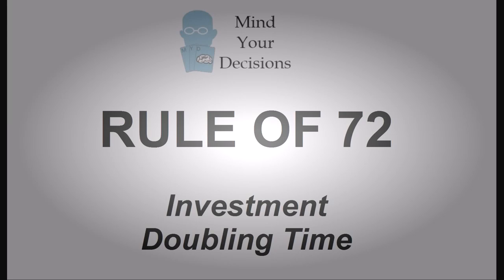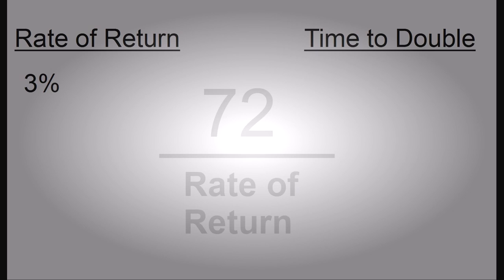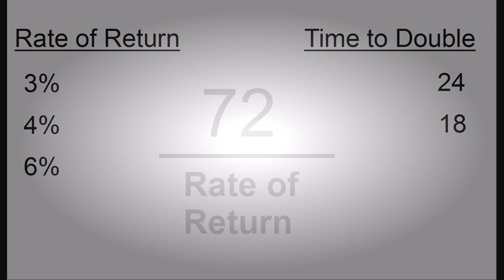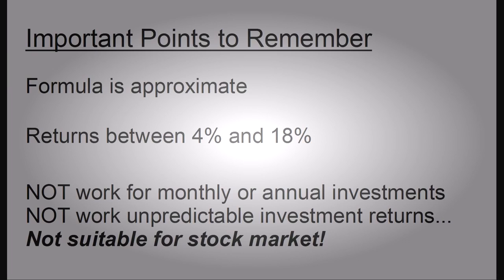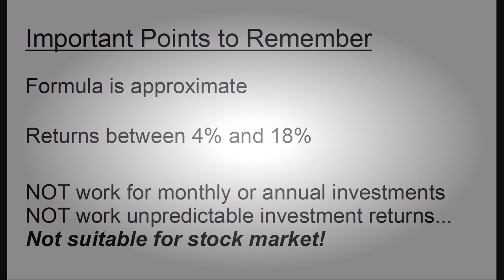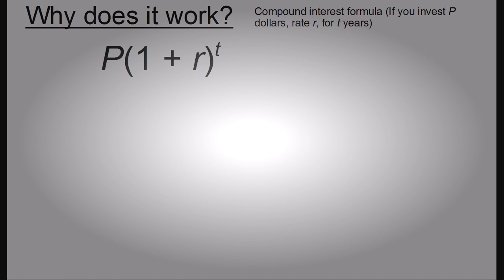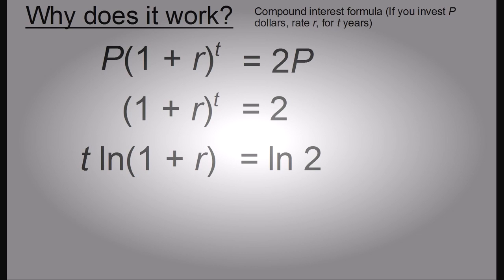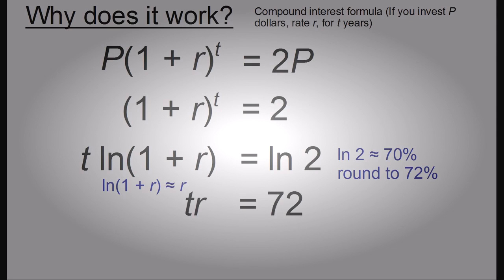The Rule of 72 Explained The Magic of Mathematics